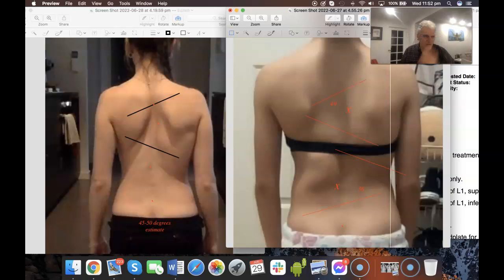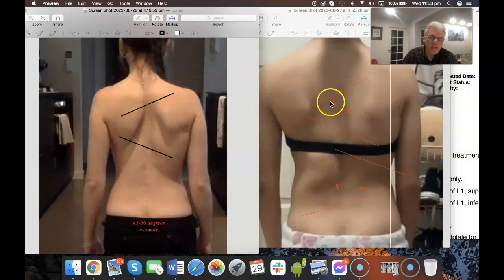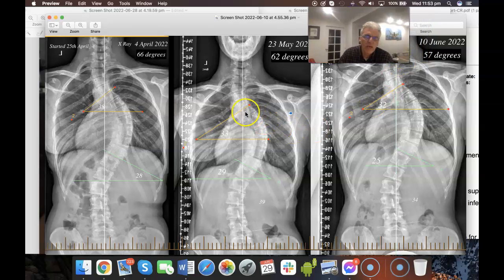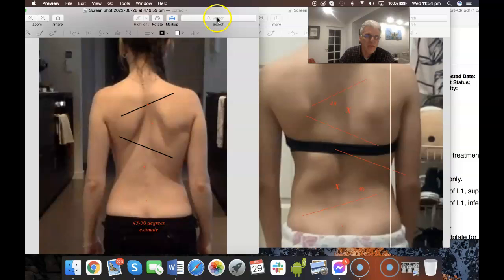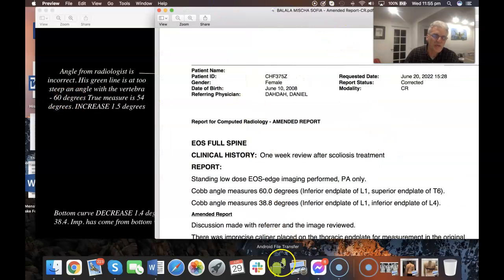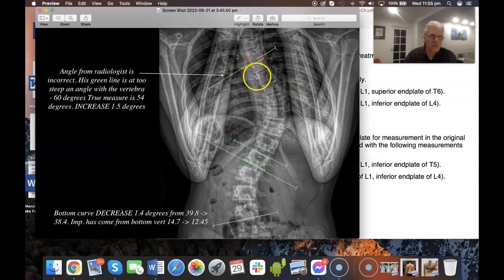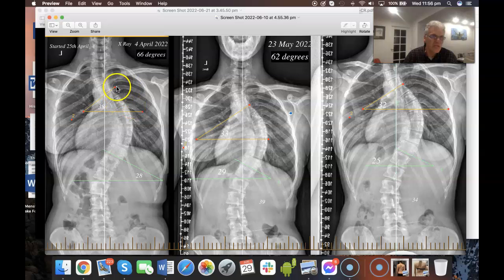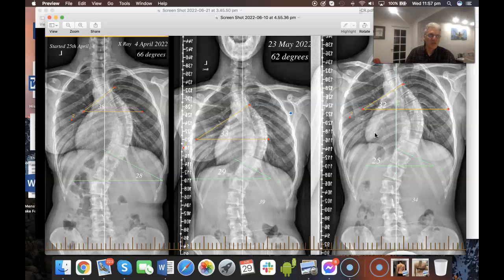Scoliosis: X-rays and Treatment without Bracing or Surgery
If you go to three practitioners for your scoliosis, the chances of having 3 different x-ray measurements are very real. A standard is rarely followed. Surgeons will use x-rays to measure a curve, show flexibility and demonstrate progression and thus the need for surgery. Here's the proof that the curve is getting worse - get surgery. Well there is another way to stabilise or reduce curves and x-rays are the gold standard, but only if measured correctly. PRECISION is rarely followed. 'Sloppy' reporting is real and these have dire consequences on patients and parent psychology. Here we provide a document outlining 5 steps to measuring your own angles. It's not difficult. A protractor is required.

If you would like an appointment for Chronic Fatigue Syndrome or Female health issues (excessive bleeding, clots, pain etc) you can book it here:
If you need support for specific questions or other Unexplained conditions please book